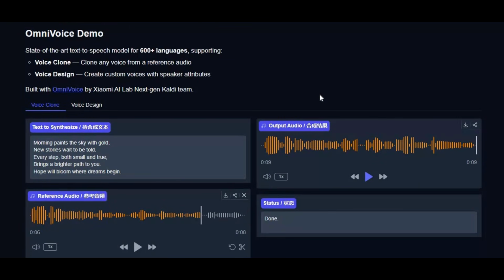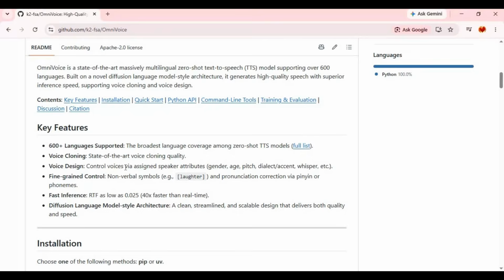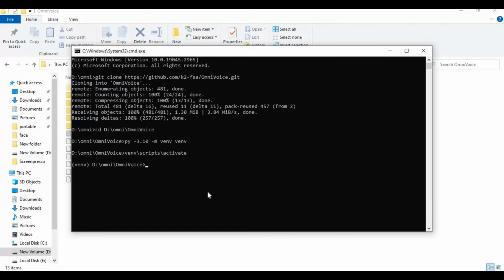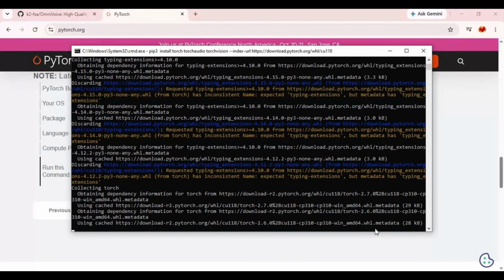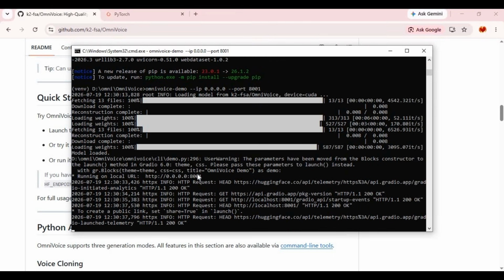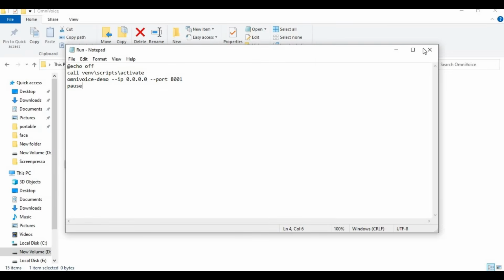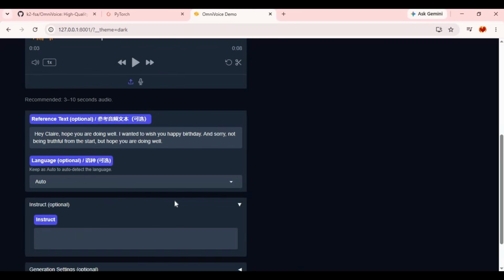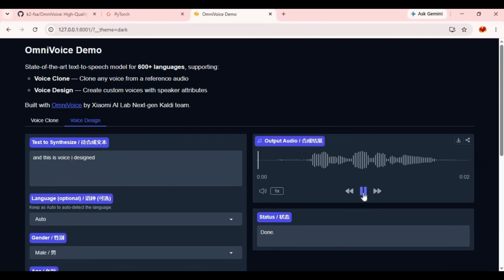OmniVoice v0.2.1 – Clone Your Voice in 600+ Languages! Complete Installation Guide (2026)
⚠️ Note: Voice cloning should only be used with voices you have permission to use.

Learn how to install and use OmniVoice v0.2.1, the latest open-source AI voice cloning and text-to-speech model. In this tutorial, you'll learn how to clone voices, generate brand-new AI voices from scratch, choose different accents, and create realistic speech in 600+ languages.